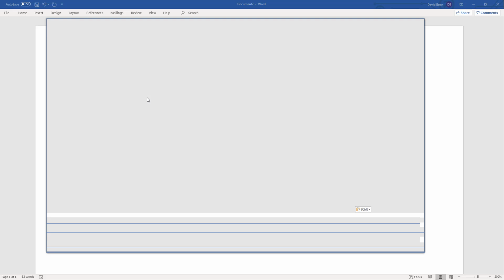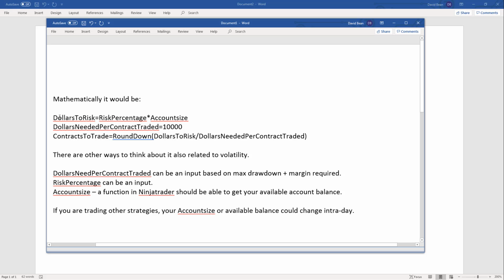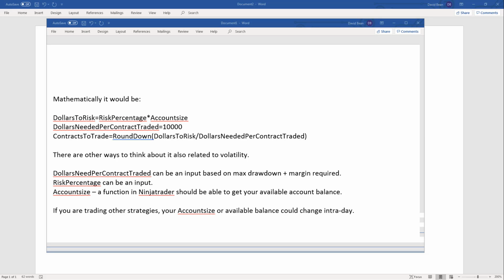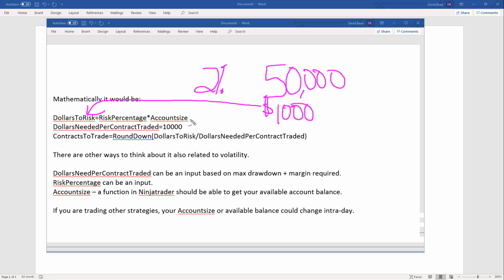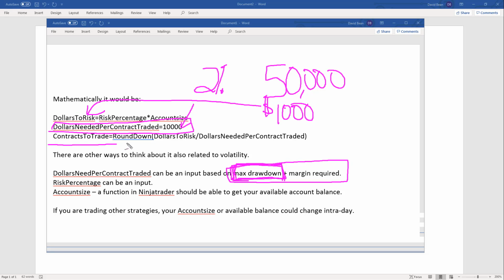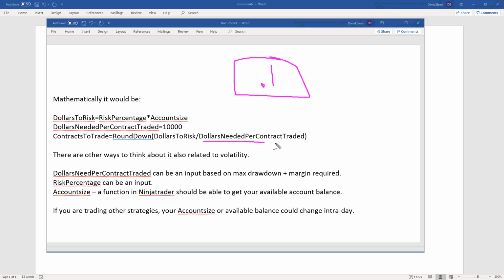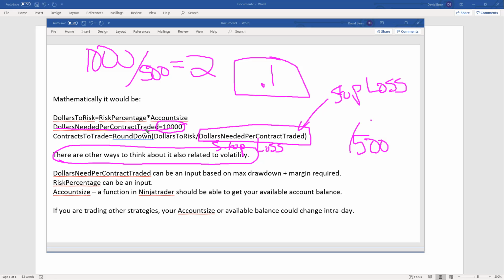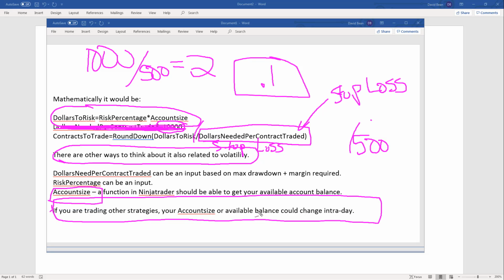The Math Behind Dynamic Position Sizing for Algorithmic Trading Systems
There are many things to consider when developing a strategy. Today we go over the match behind dynamic position sizing.